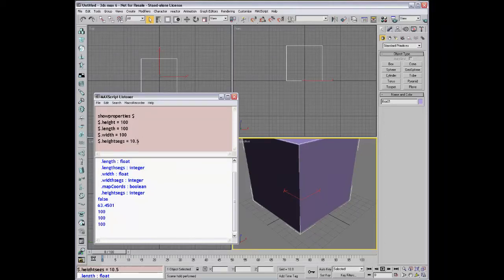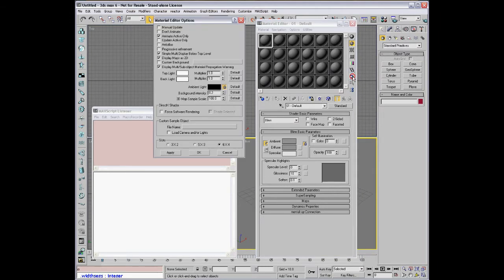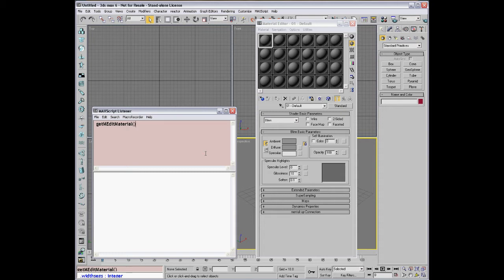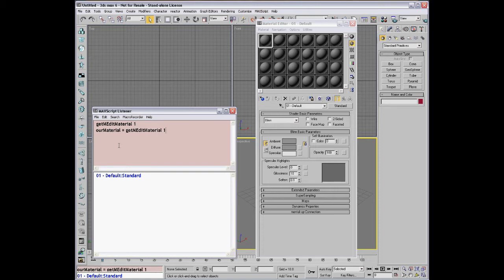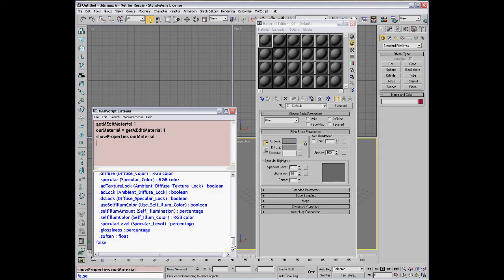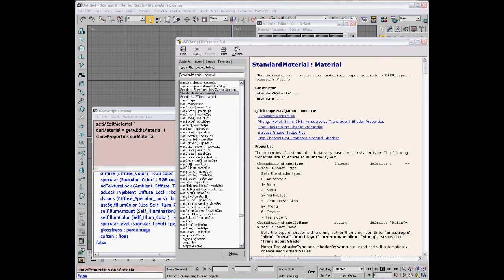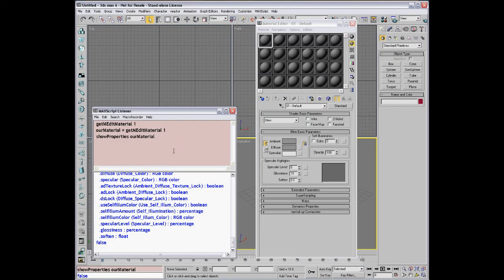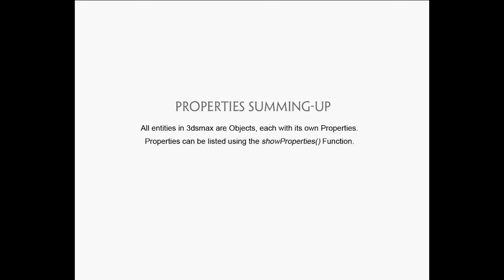3DS MAX - CG Academy Tutorials Serie 12 ] - [ 4 - Basic Concepts Properties - Pt.2